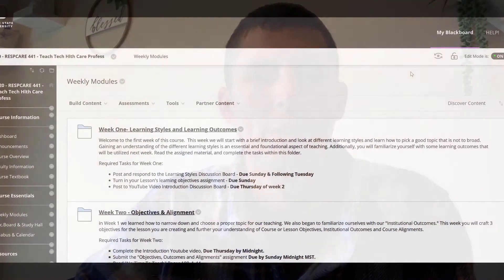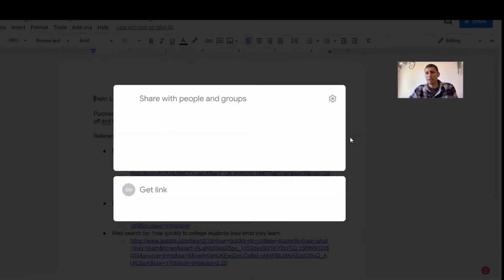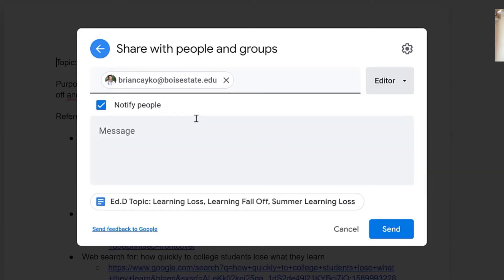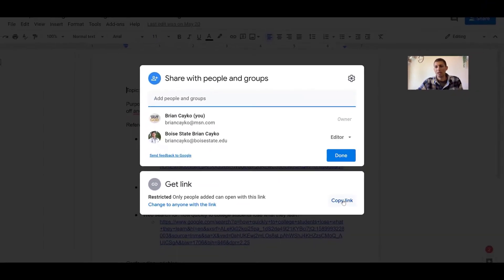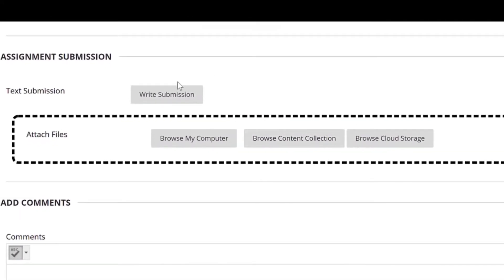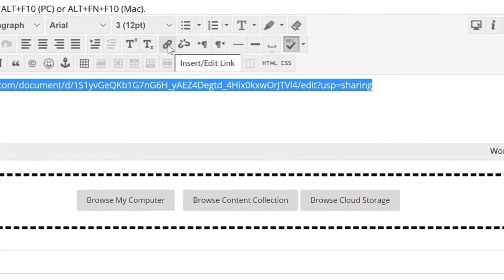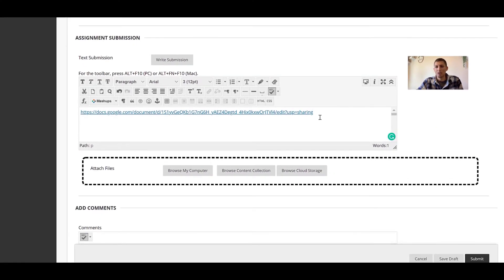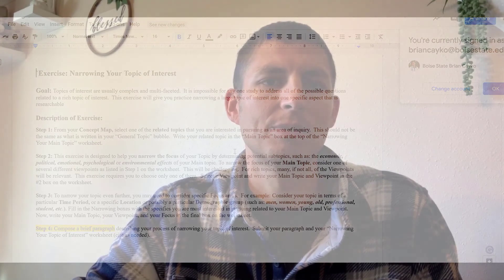Sharing a Google Docs File and Turning it into Blackboard as an Assignment and Hyperlink (2020)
Sharing a Google Docs File and Turning it into Blackboard as an Assignment and Hyperlink. September 2020.